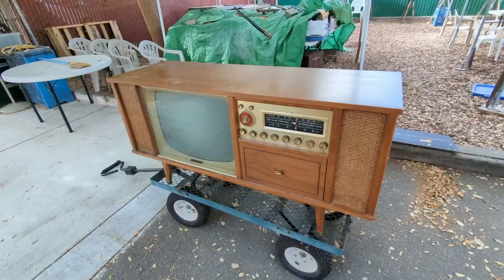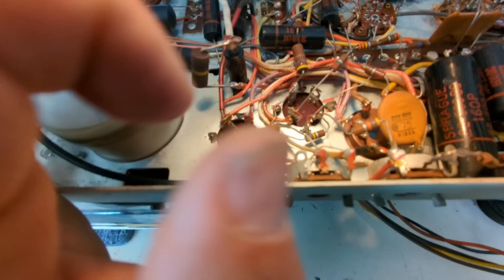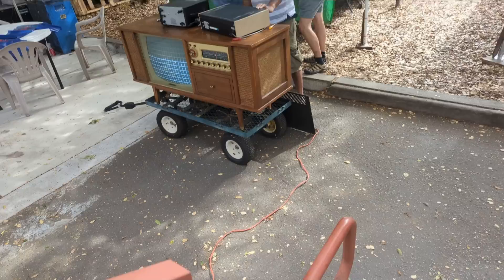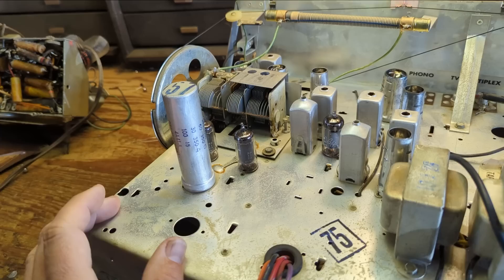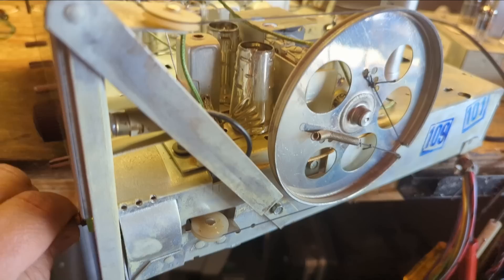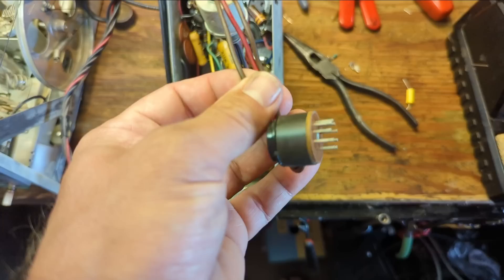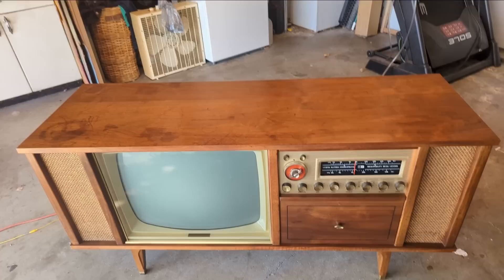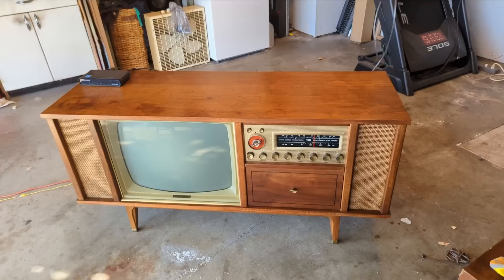Lets restore a Curtis Mathes TV Stereo Combo!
This one gets off to a sort of weird, rough start but works out in the end.